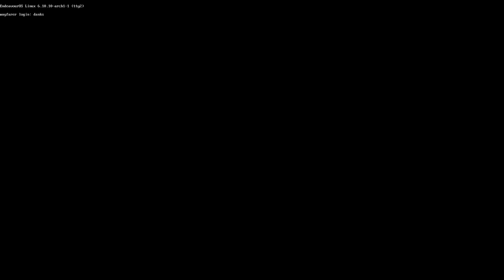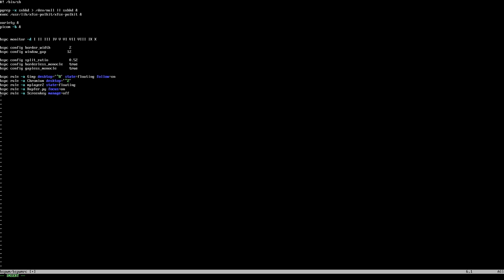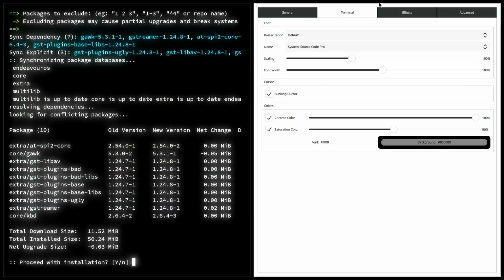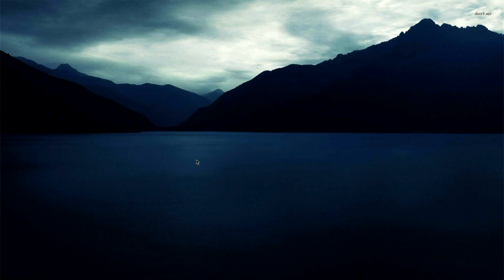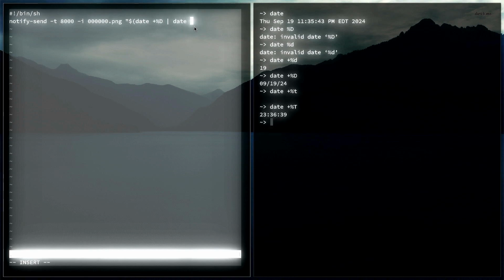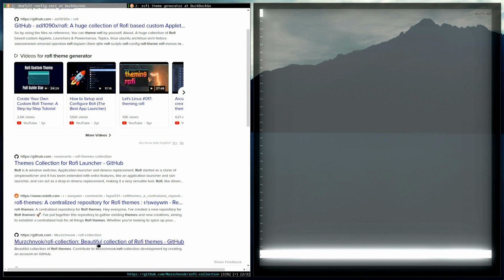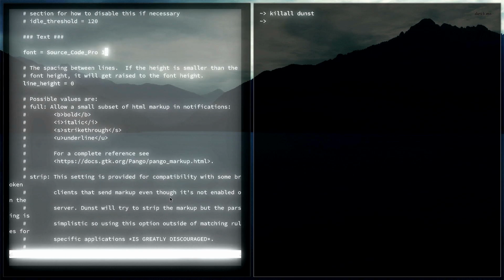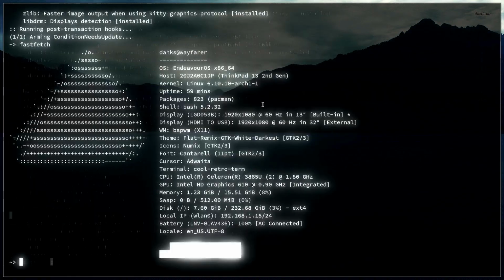setting up bspwm on an old thinkpad